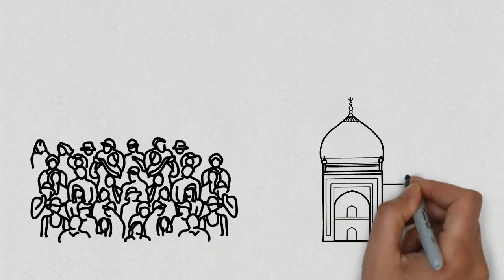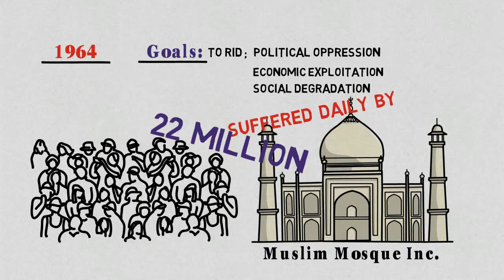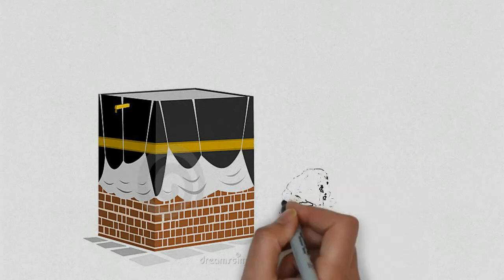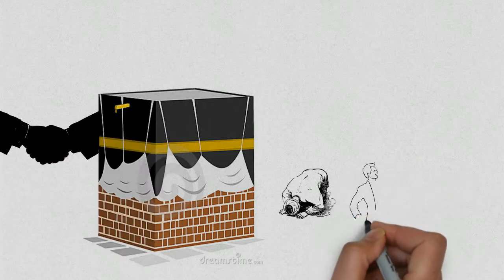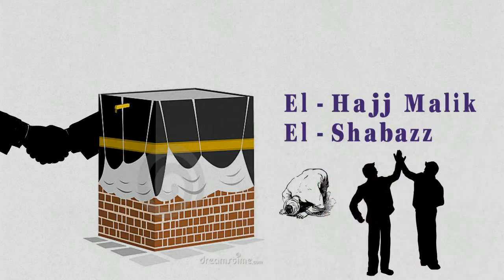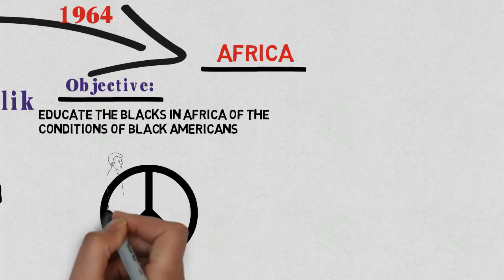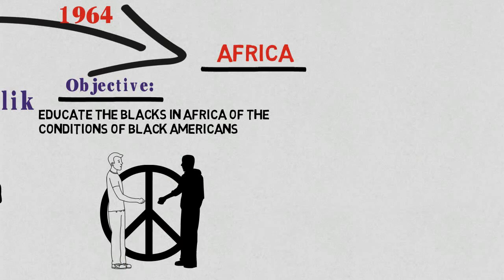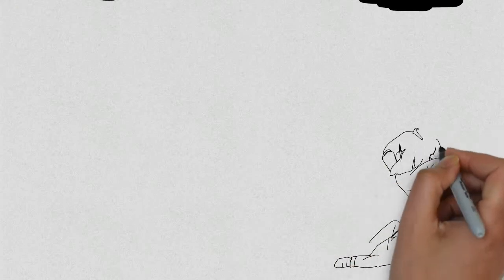Who is Malcolm X...Assassinated!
Who is Malcolm X part 3.
Did you know he converted to orthodox Islam? and Why did he? How was he killed?
 Here is a biography of Malcolm X in which I discuss his life and times, i try to cover as much important and interesting information as I can. I use a whiteboard with cool drawings and pictures to make explaining and understanding easier.